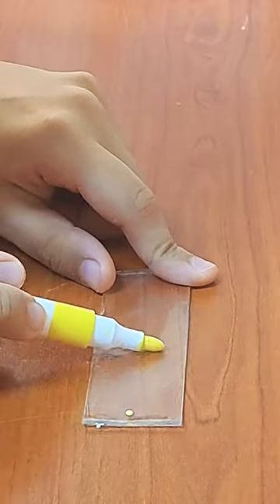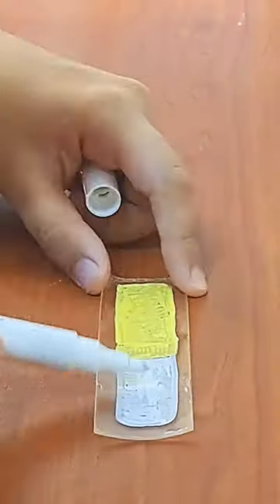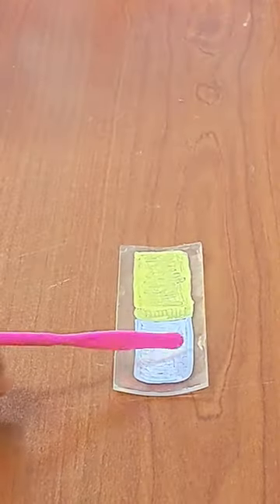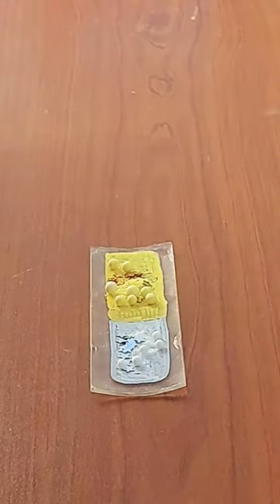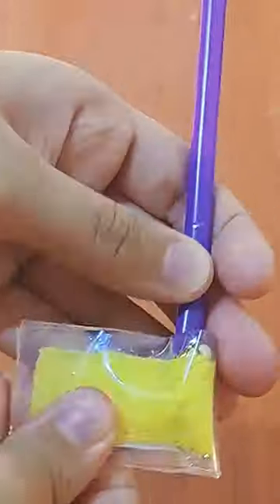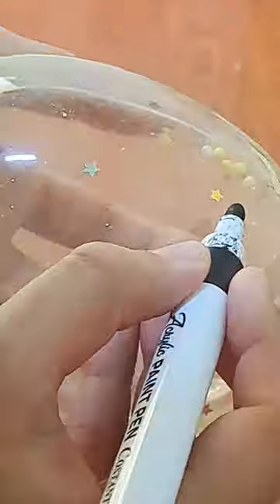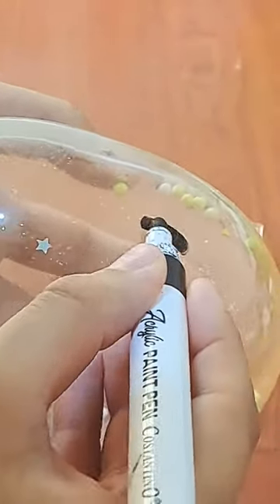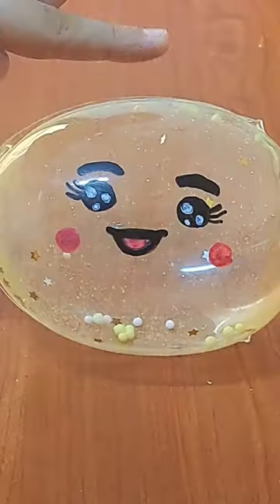DIY Nano Tape Sparkling Summer ball 😱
How to make DIY Sparkling Summer tape ball 😱